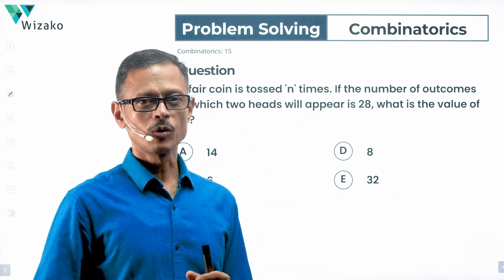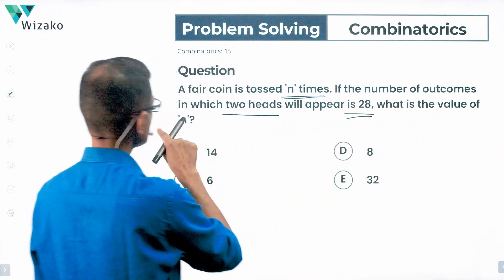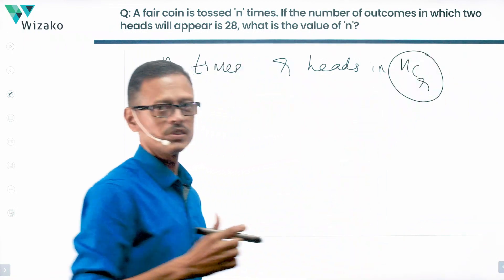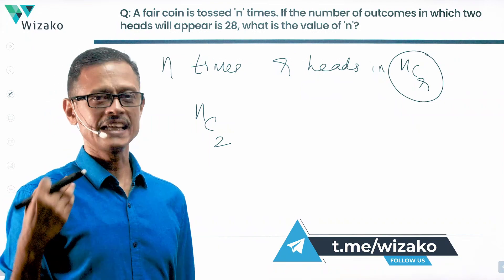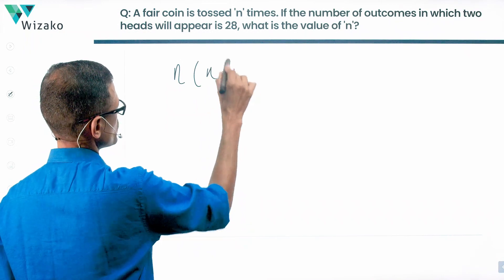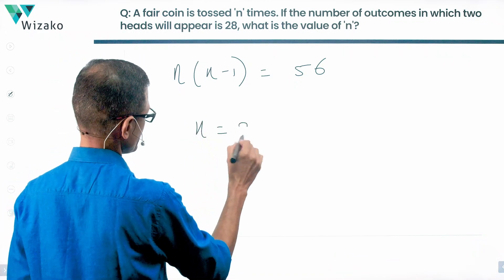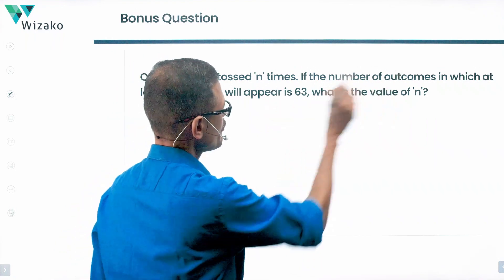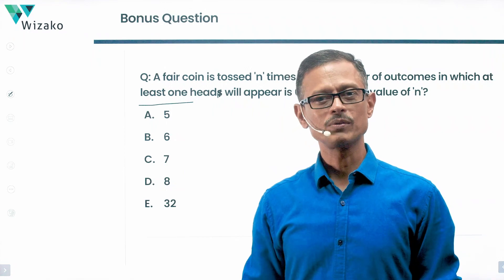Q15 GMAT Permutation Combination | Tossing Coins |🎁Bonus Question Included🎁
This sample GMAT Math question is a permutation combination problem solving question. Concept tested: Number of outcomes that result in a certain number of heads when a coin is tossed n times.

Level of Difficulty: Easy to Medium

Question
A fair coin is tossed 'n' times. If the number of outcomes in which two heads will appear is 28, what is the value of 'n'?
A. 14
B. 6
C. 7
D. 8
E. 32

Chapters:
00:06 - Question
00:27 - Explanatory answer to the question
01:36 Bonus Question

gmat GMATQuant permutationcombination combinatorics GMATMathsQuestions gmatmath problemsolving GMATPS GMATOnlineCourse GMATPractice GMATQuestions wizako ksbaskarWizako's Live Online Classes for GMAT Quant and Verbal - Everything a Physical Classroom offers and more! Details @